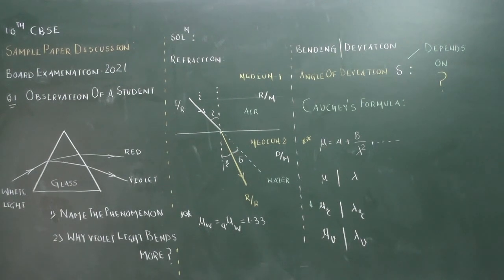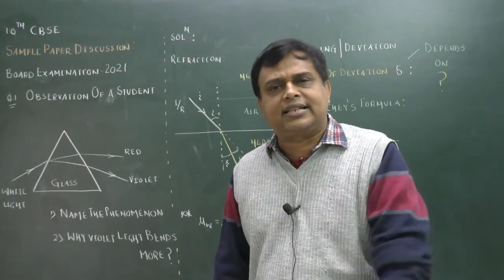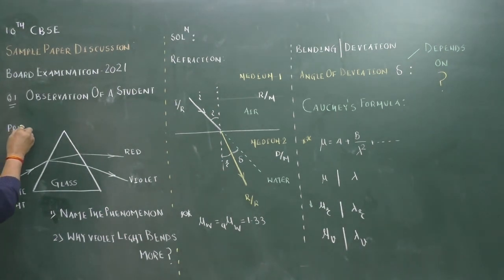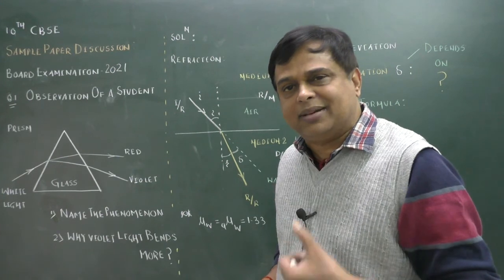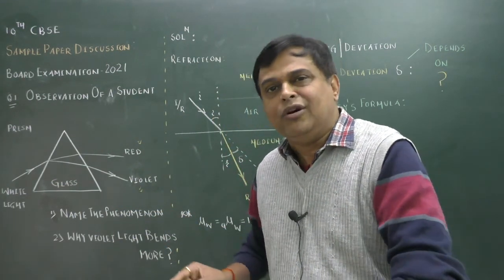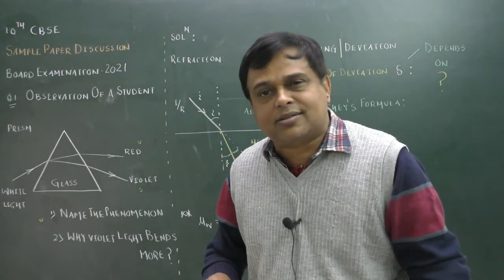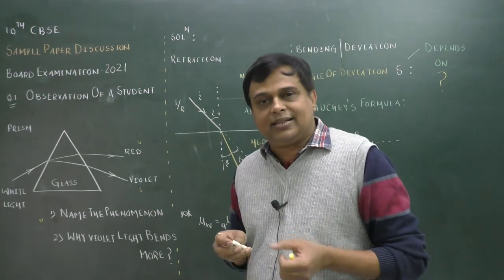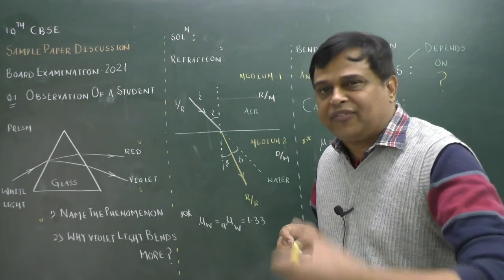10th-CBSE Sample Question Paper | Problem based on Refraction Of light | Dispersion | Light Colors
Dear All
10th-CBSE Students
It's a great initiative for you to improve your academic performance via problem solving.

Dept. Of Media and Communication.
Kota Coaching Institute
CrEdigi Kota.
An Education Company.